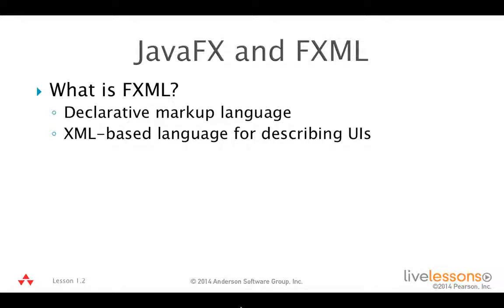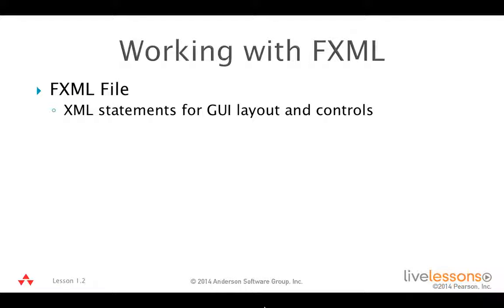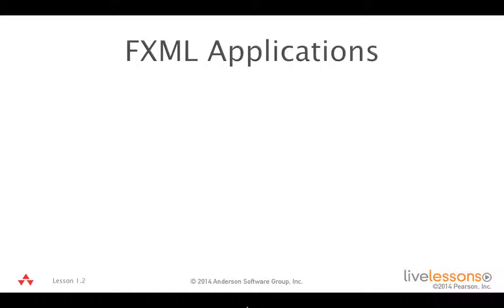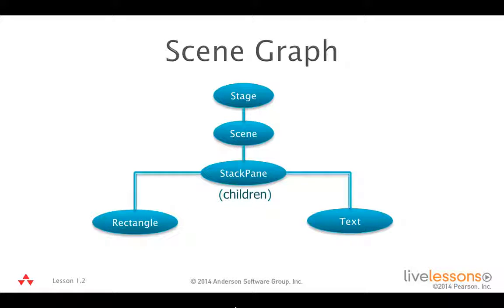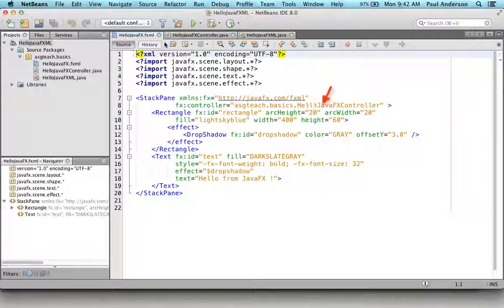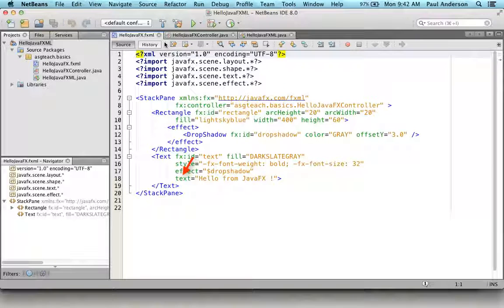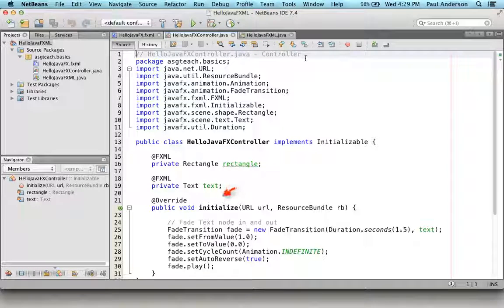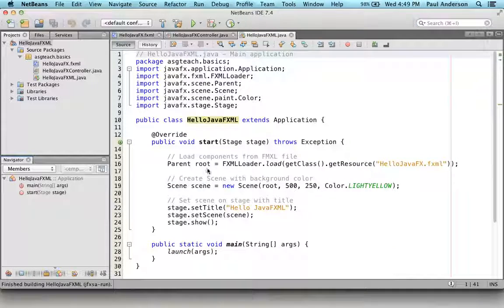1 2 Use FXML with JavaFX JavaFX Programming LiveLessons, Part I Video Training